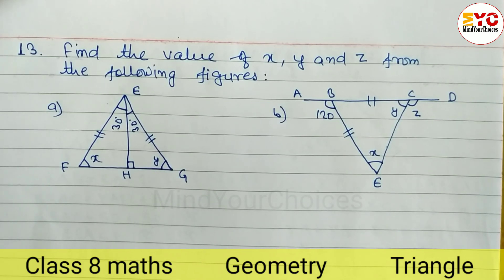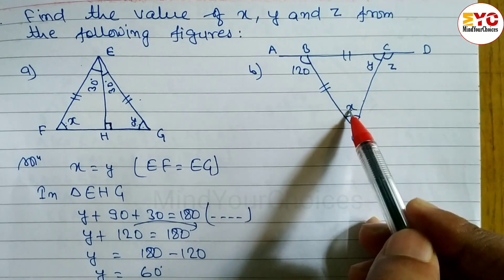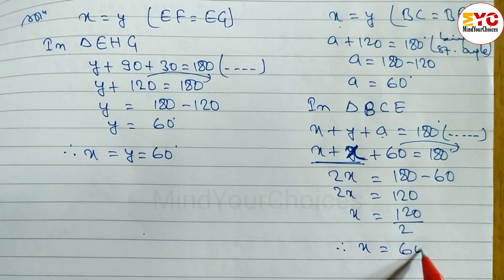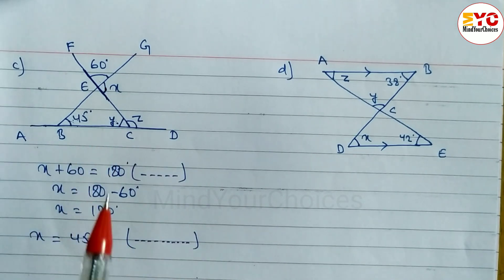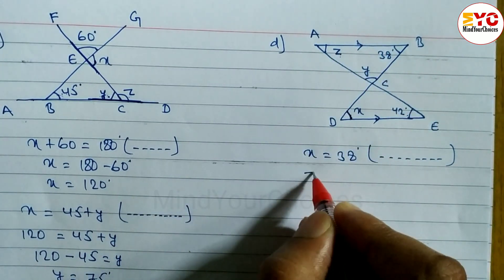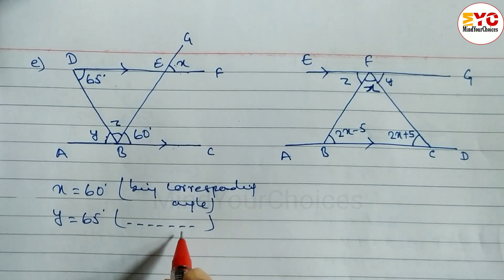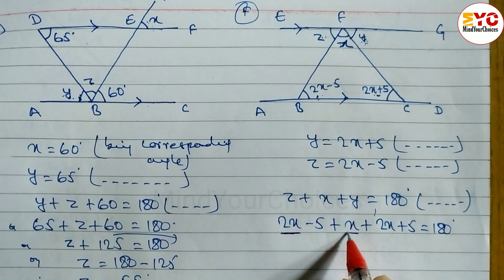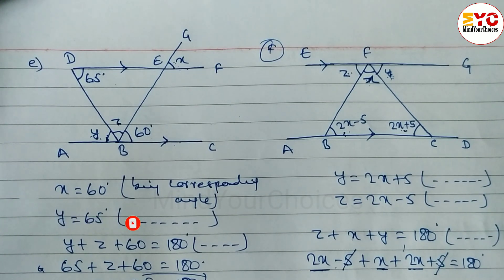Geometry Triangles Class 8 || Geometry Grade 8 || Find The Value of x, y and z